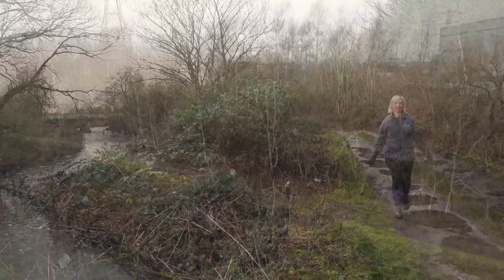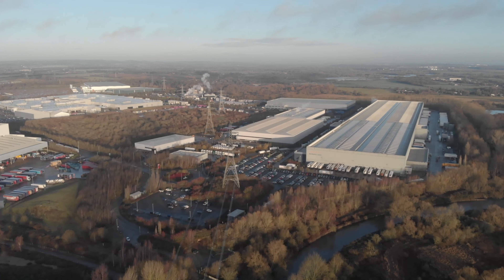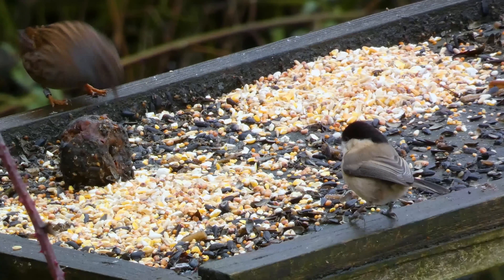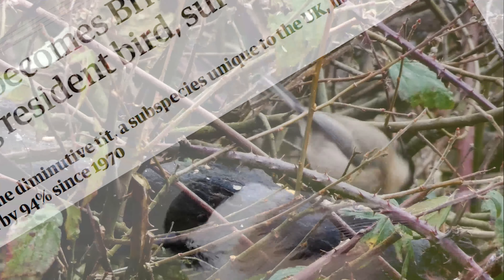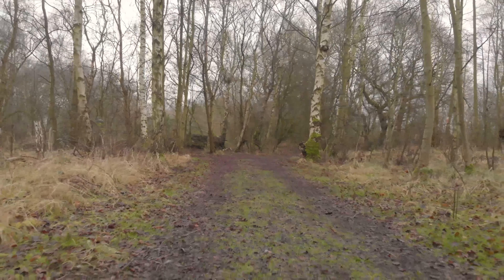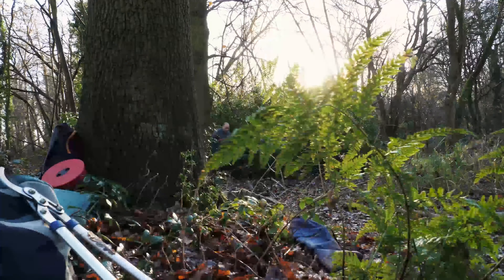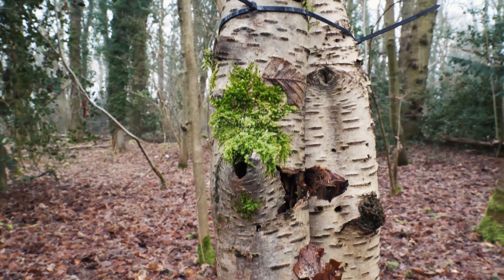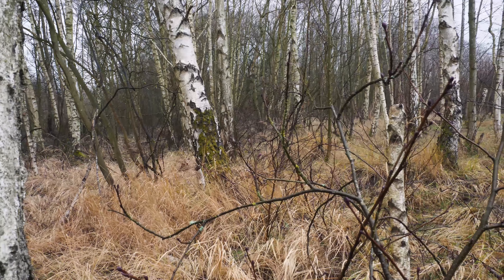WILD's latest commission; On a Tree by a River Vlog I - saving the Willow tit, Tame Valley Wetlands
The first of six vlogs from now through to June where we discover the work being done to save the UK's most endangered resident bird, the Willow tit. This centers around the Tame Valley Wetlands, one of the few remaining places to find breeding Willow tit, and specifically two main reserves Ladywalk NR and RSPB Middleton Lakes.